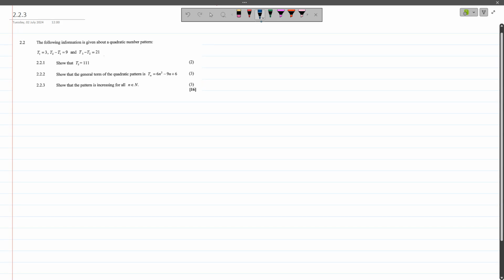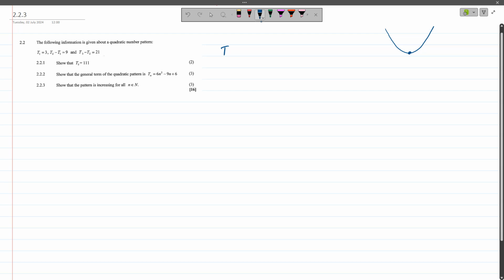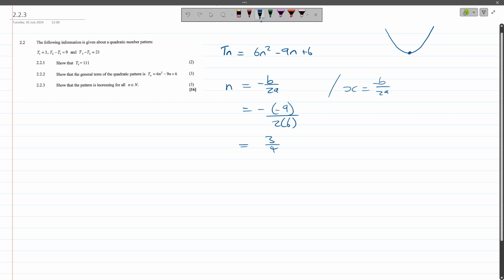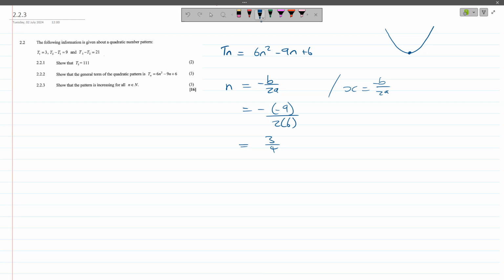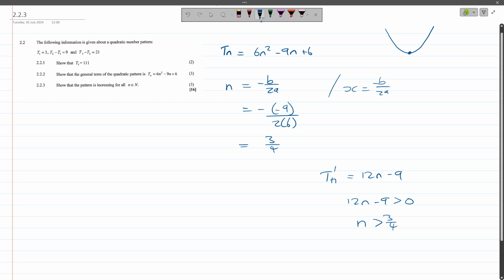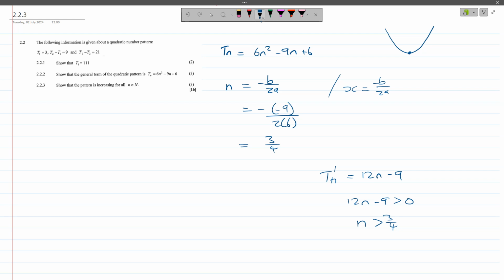Question 2.2.3 Paper Two 2024 - (NSC) Mathematics Matric Final Exam Paper, (South Africa)